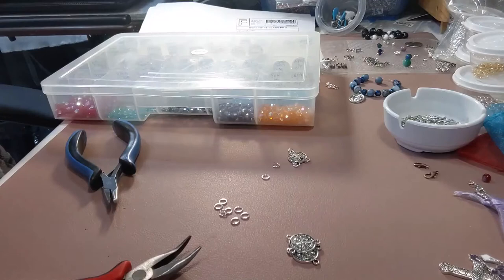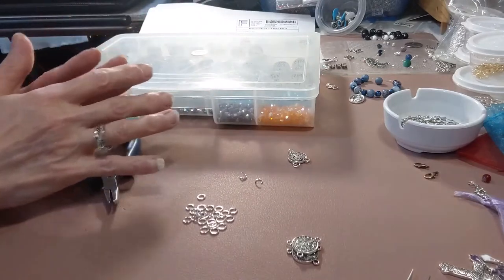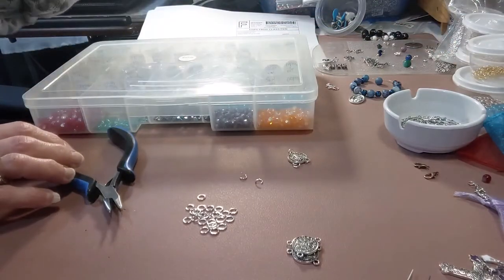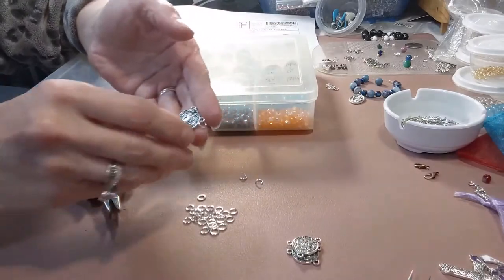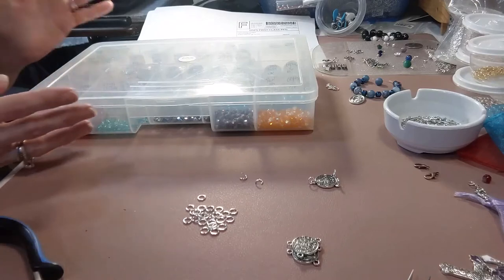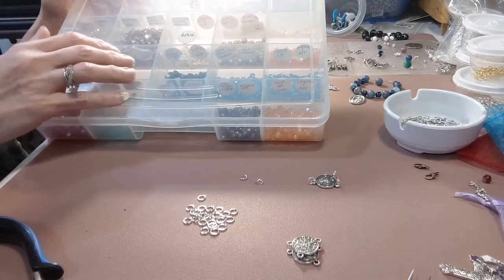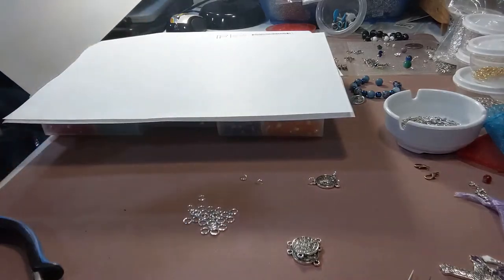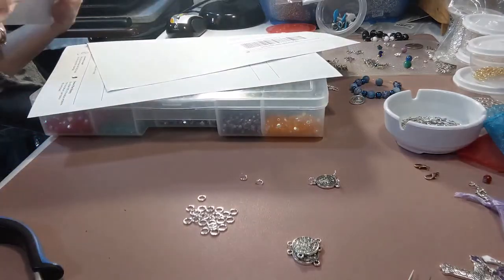Running an online Jewelry Business - Time Saving Tips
Sharing some time-saving tips I've learned over the years...enjoy & happy beading.